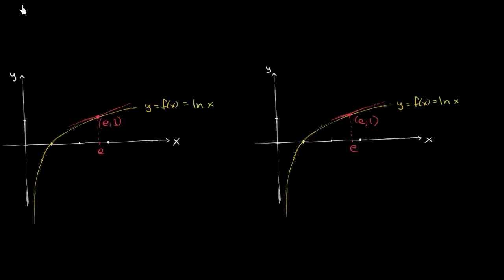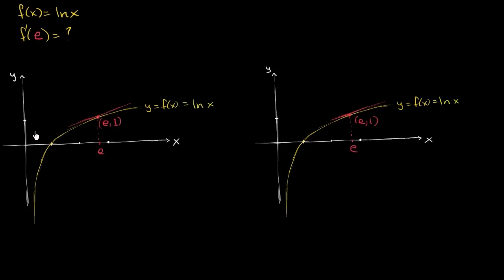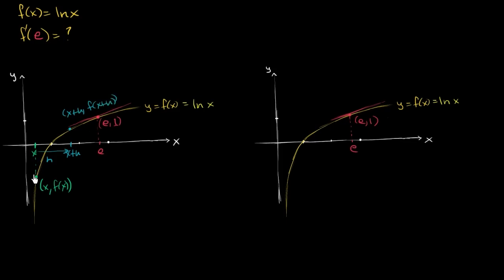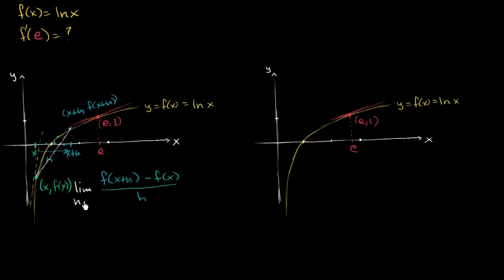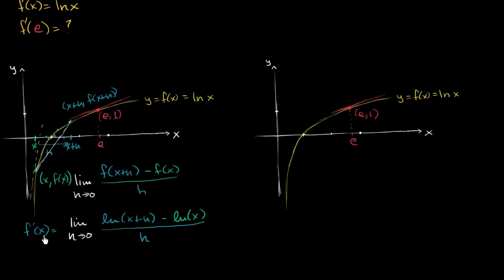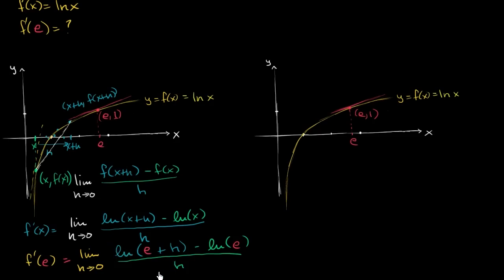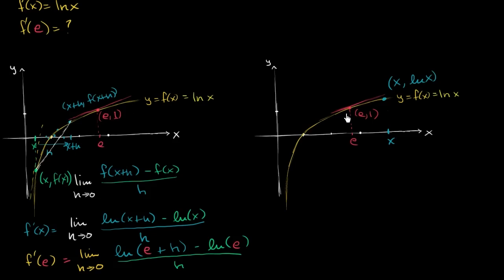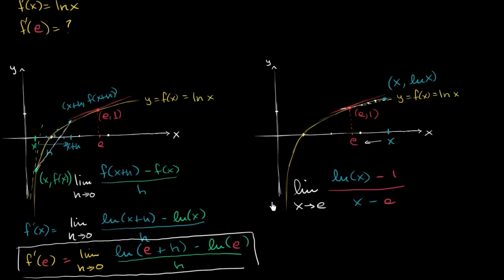Worked example: Derivative from limit expression | Grade 11 | Physics | Khan Academy (IN accent)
Study Worked example: Derivative from limit expression through clear examples and visual reasoning. This video connects derivative rules, limits, and rates of change so the concept becomes easier to apply.